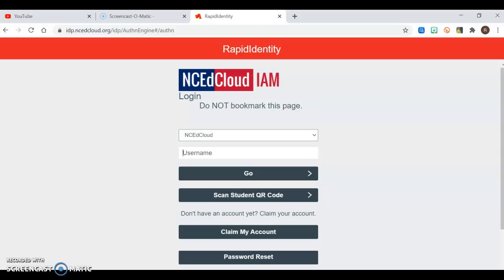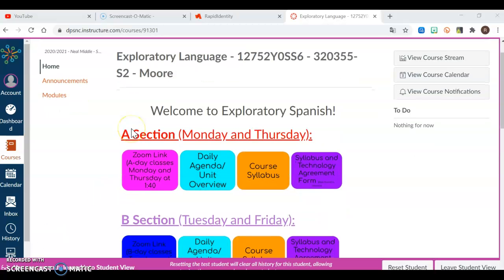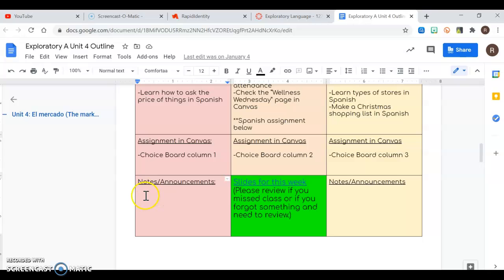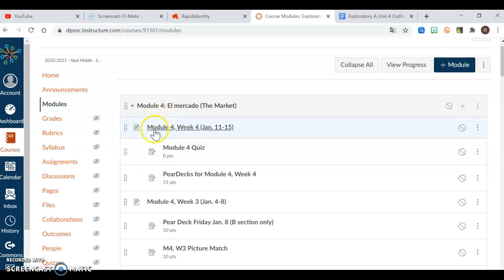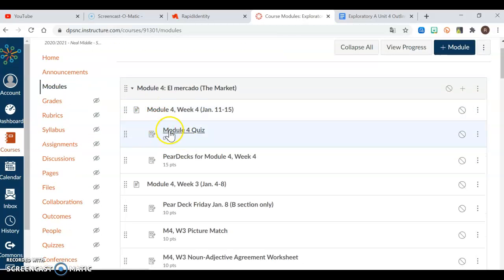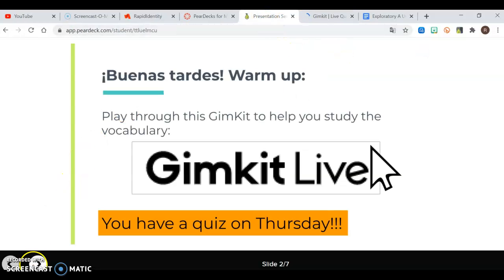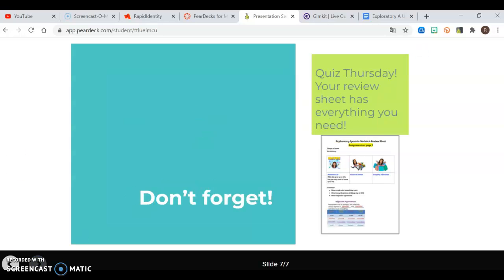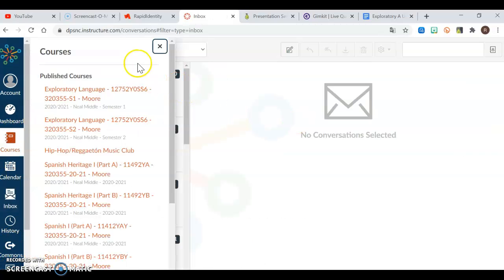How to Navigate Canvas 2